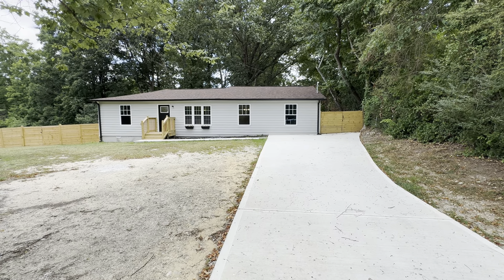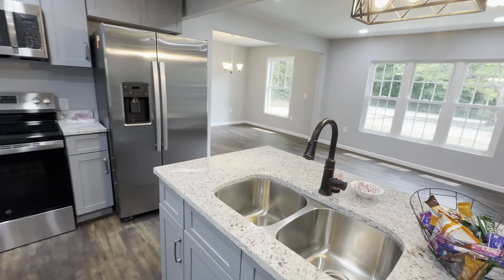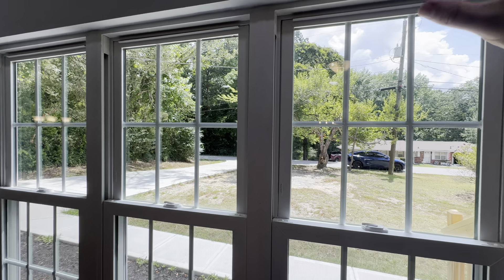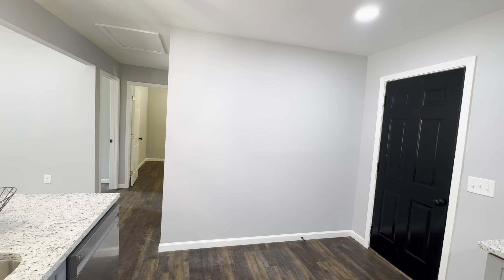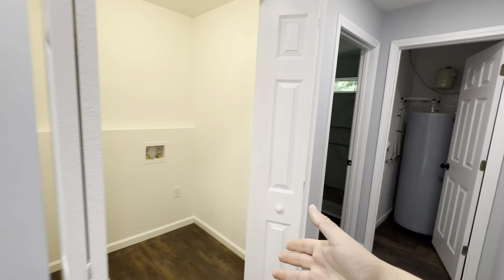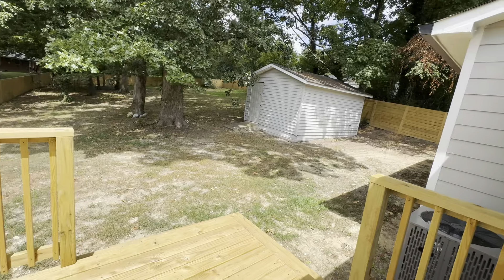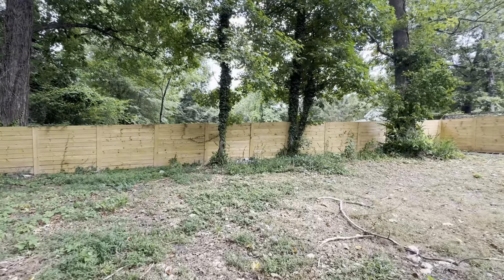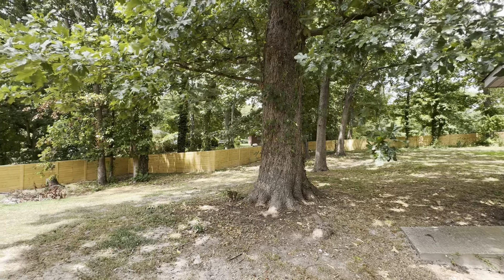Update: SOLD! STEAL OF A DEAL! Douglasville, Georgia Remodel!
GEM LONEY
Sales Agent
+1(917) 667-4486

This home qualifies for our lender’s $12,500 DP Assistance Grant (ask for details)

The GreatHomesATL Free Representation Process.  Residential & Commercial.

Streamlined, Easy, & Efficient

Zoom Consultation
- [ ] Meet Mark (Hey Guys) & Curt (Cocktails With Curt)
- [ ] If You Don’t Have A Preapproval & Just Want A General Consultation, We Have One Available For $150 (45 Minutes).  If you do have your preapproval or get one through our lender referral, it is Free.

Discuss your criteria and get to know each other

Search & View
- [ ] Let the fun begin.  On the hunt for your new or resale home

Under Contract
- [ ] It’s a team effort.  Lender, agents, inspectors, all at your fingertips to get you to the closing table

Closing Day
-  The 🔑’s are yours! A day of celebration. Pictures, Video, Shout-outs, & The Famous @greathomesatl whatsinthegreathomesatl 🎁 BAG

And Finally…

WE ARE FAMILY
- [ ] NEVER treated like a transaction. Get togethers, vendor/contractor lists, meet ups, and the occasional check-in’s…How You Doing?  😊😊😊.  It’s a family affair.

Like Us (Facebook - @greathomesatl)
Follow Us (Instagram/Threads - @greathomesatl)
Podcast: GreatHomesATL.com/behind-the-front-door